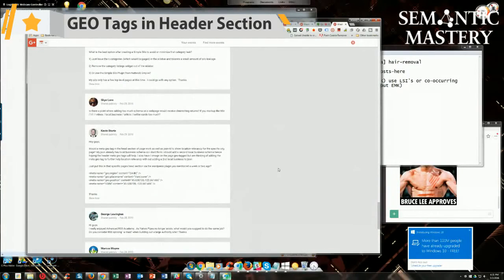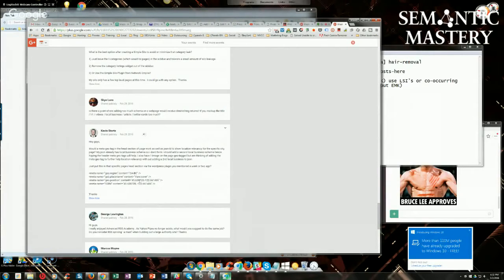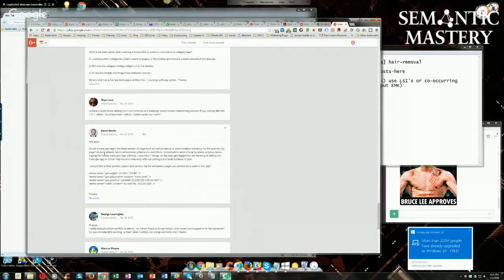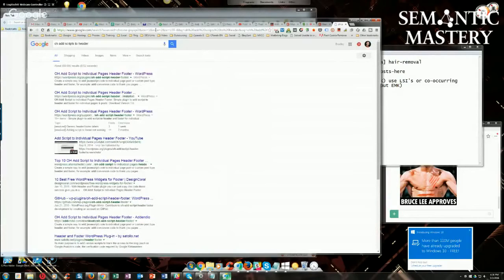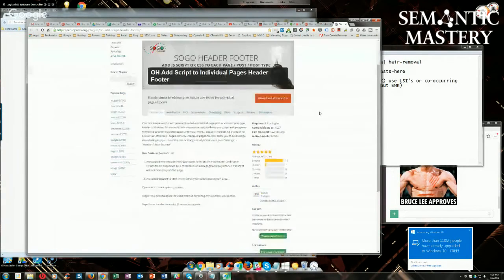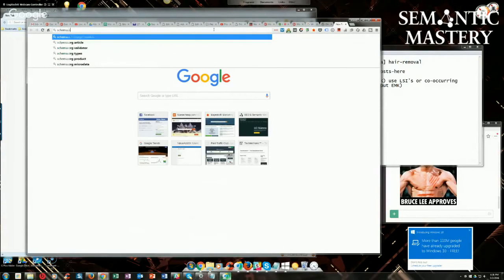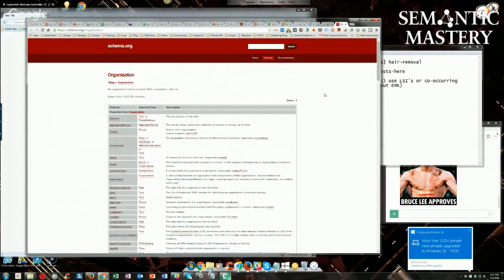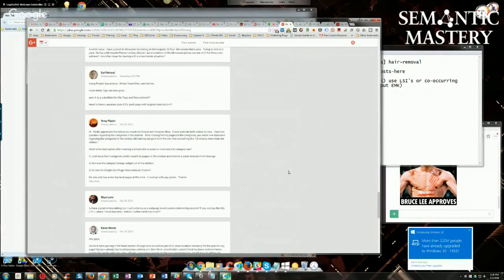Effect of Putting Geo Tag in the Head Section of a Page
During episode 69 of Semantic Mastery's weekly Hump Day Hangouts a viewer asked about the impact of adding geo tags in the header section of the page as well as setting the location in JSON LD schema.

The exact question was:

Hey guys,

Would a meta geo tag in the head section of page work as well as json-ld to show location relevancy for the specific city page? My json already has local business schema so i dont think i should add a second local business schema hence hoping the header meta geo tags will help. I also have 1 image on the page geo-tagged but am thinking of adding the meta geo tag to further help location relevancy with out adding a 2nd local business to json.

Just put this in that specific pages head section via the WordPress plugin you mentioned a week or two ago?

meta name="geo.region" content="CA-BC" /
meta name="geo.placename" content="Vancouver" /
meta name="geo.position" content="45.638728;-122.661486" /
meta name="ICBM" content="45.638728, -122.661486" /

Thanks?